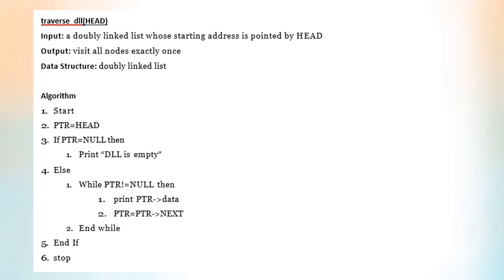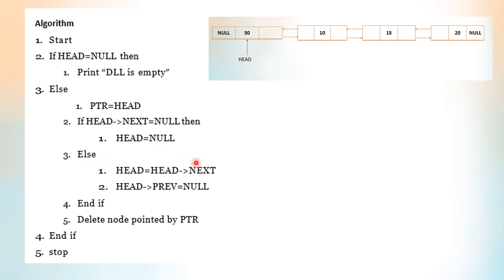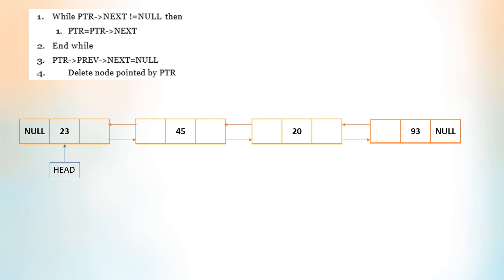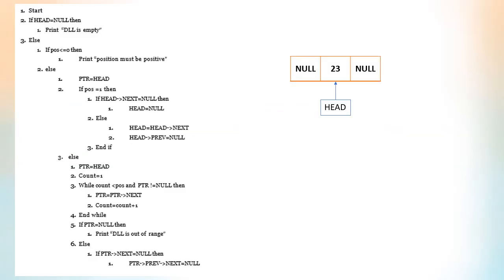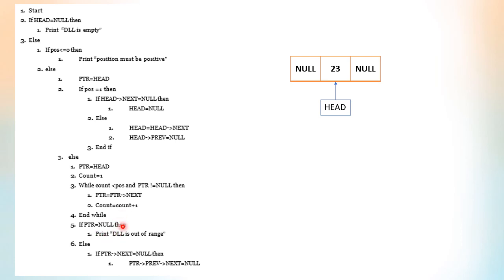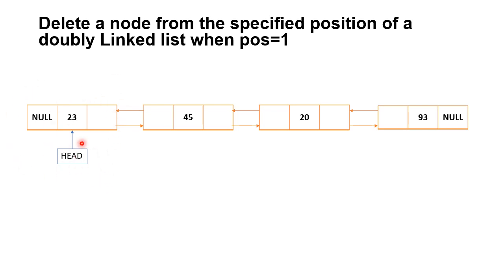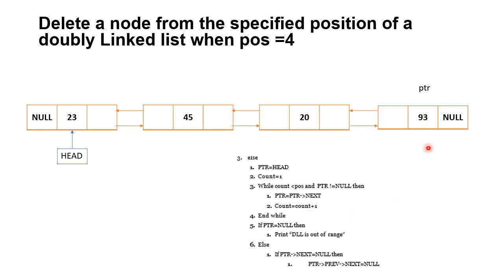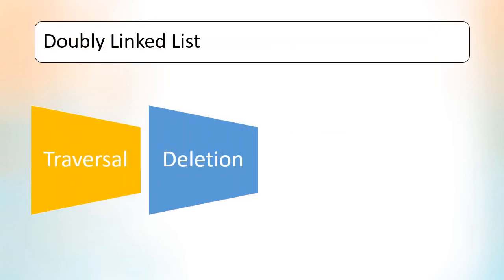KTU CST 201 Data Structures Doubly Linked List - Part 2